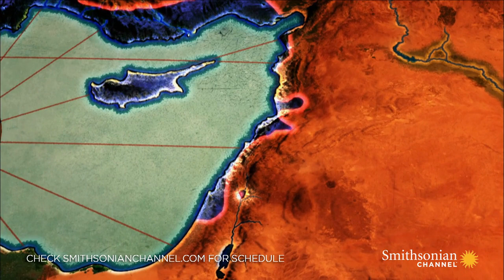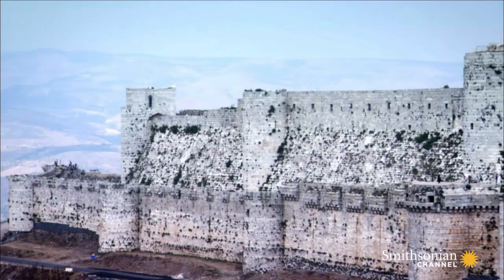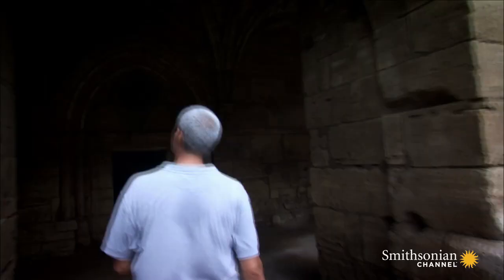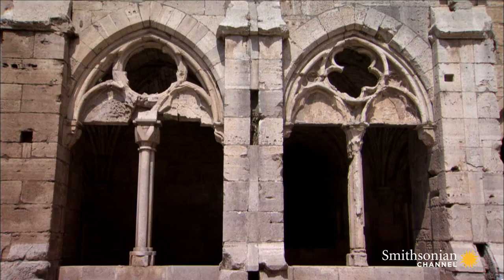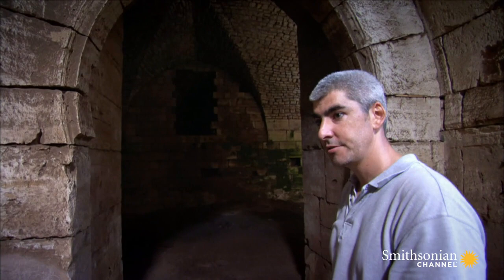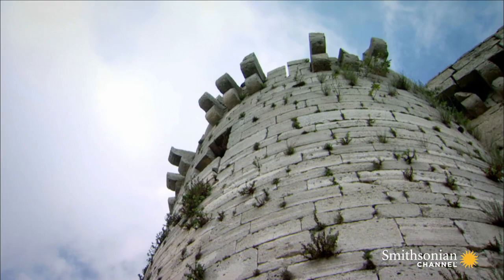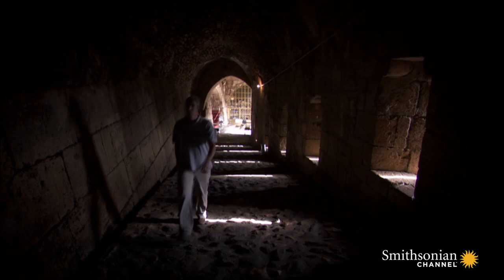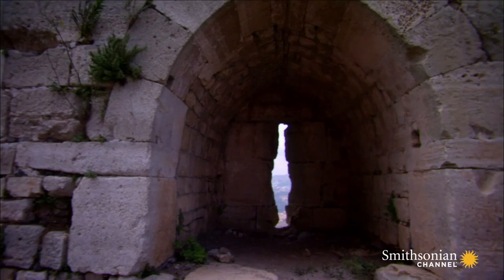Was the Krak des Chevaliers Castle Entrance a Lethal Trap?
Located on a 2,000 foot ridge overlooking the Syrian plains, this medieval fortress combined Eastern and Western architecture to create the ultimate defense.